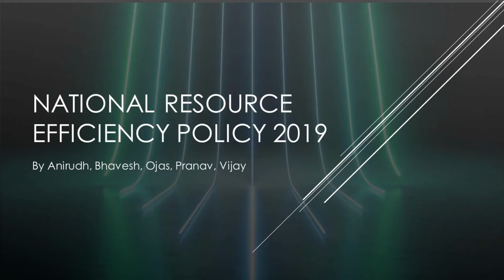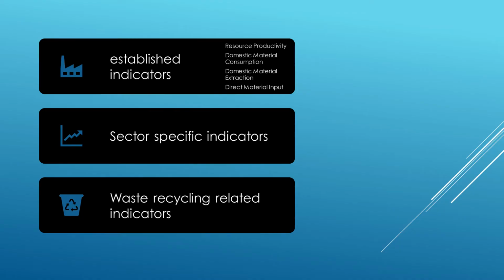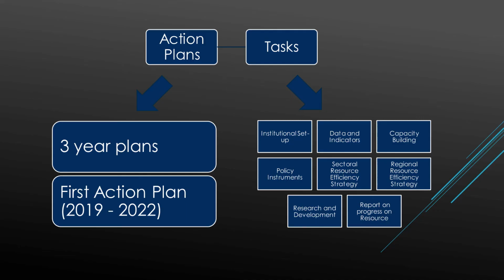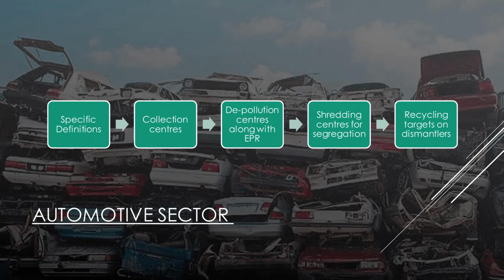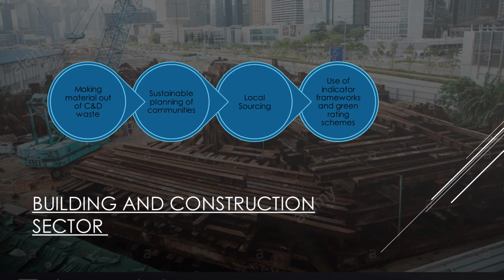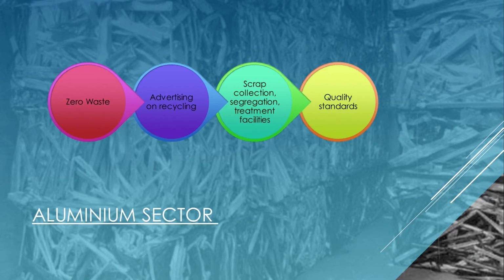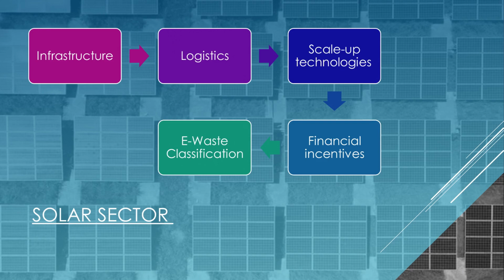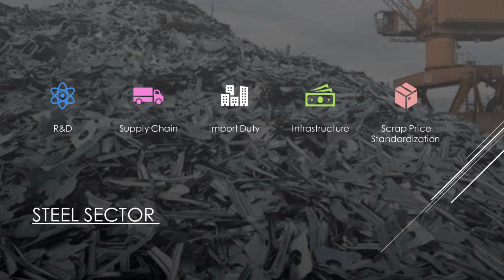National Resource Efficiency Policy 2019